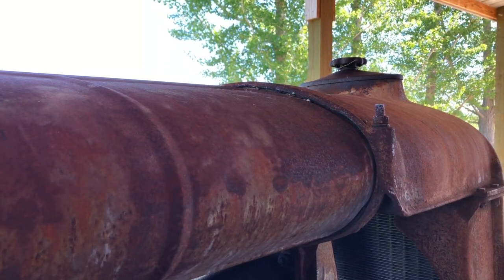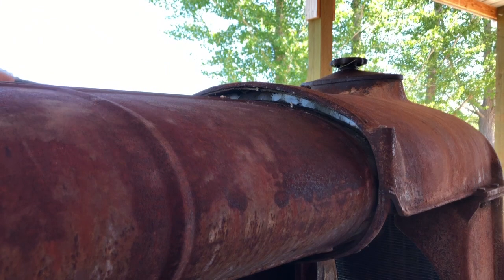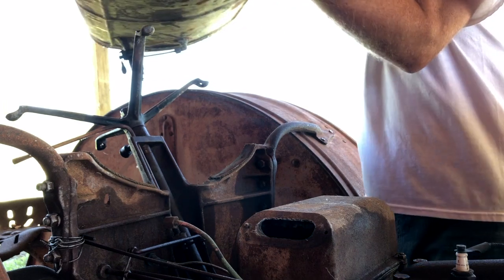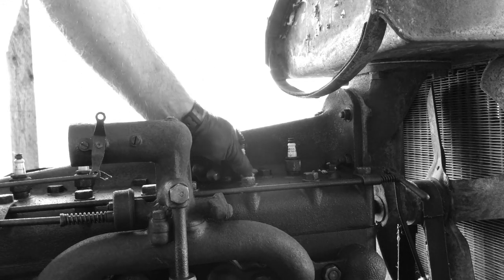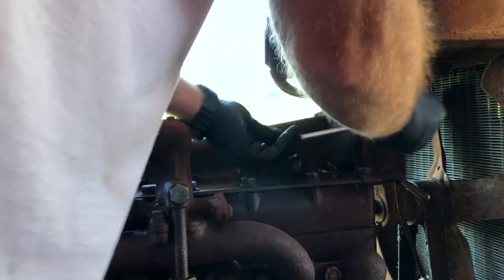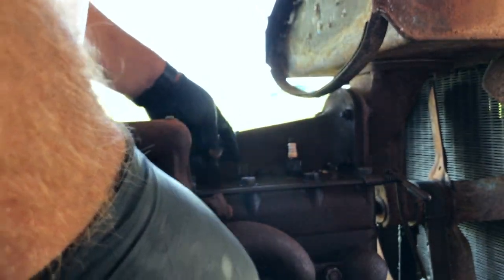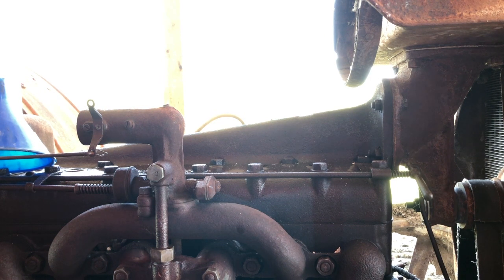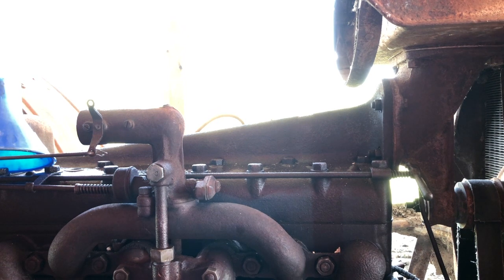1924 Fordson F Tractor - Removing the gas tank, removing rusted spark plugs (rust-oration #1)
This tractor sat outside for 40-50 years. Needless to say, it's picked up a little rust. My goal today was to remove the spark plugs without breaking them off in the head ... or stripping the threads.